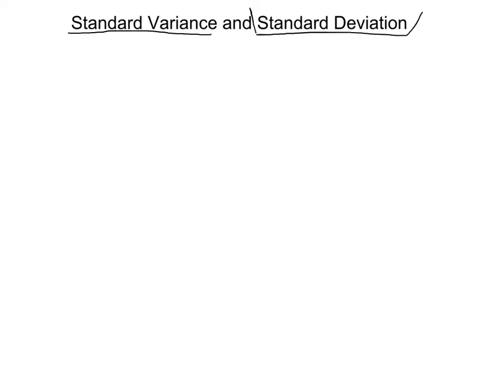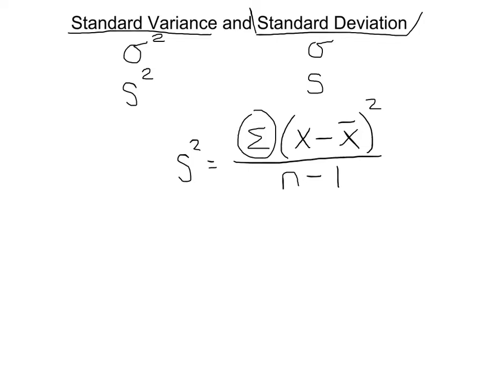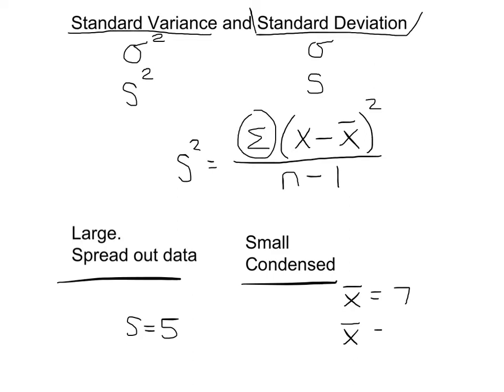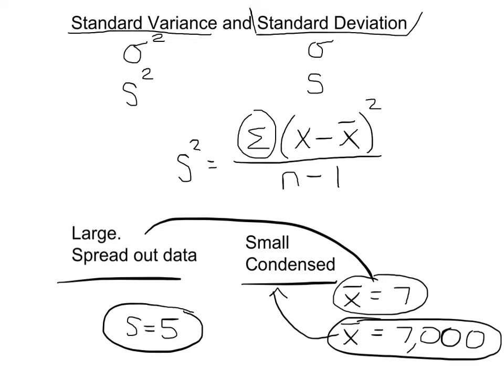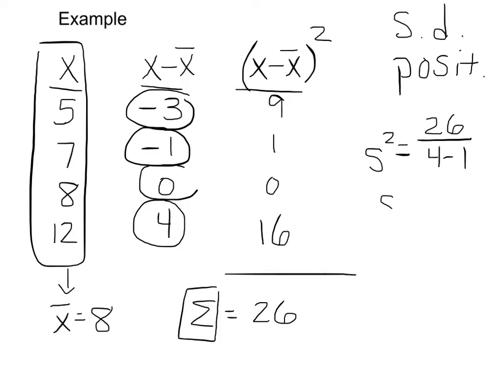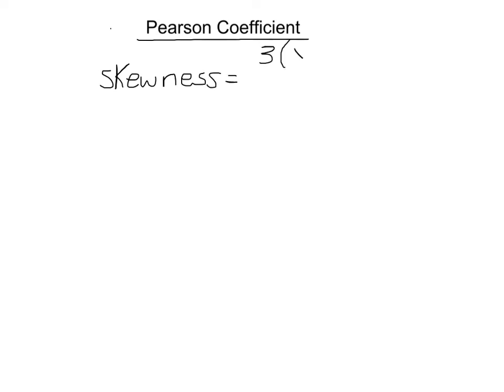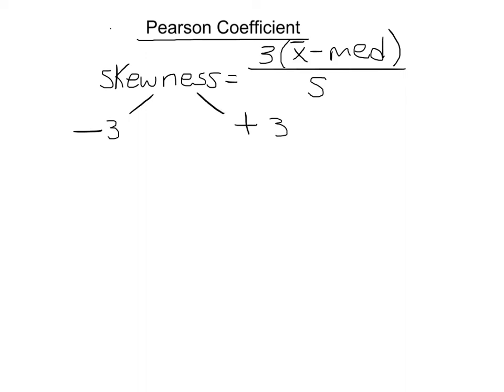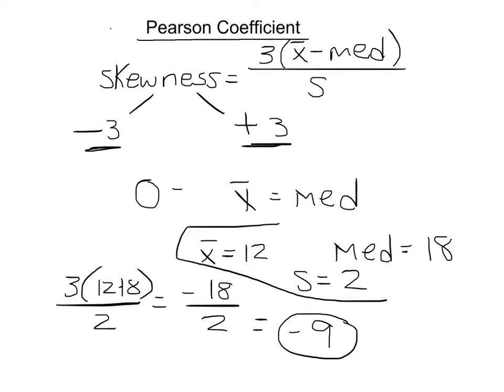Variation of data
Standard variation
Standard deviation
Coefficient of Skewness